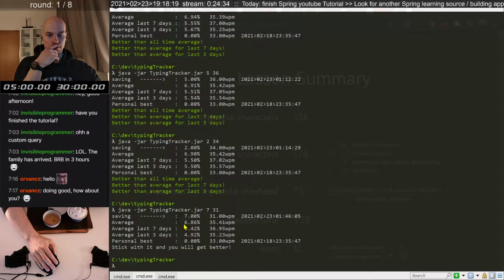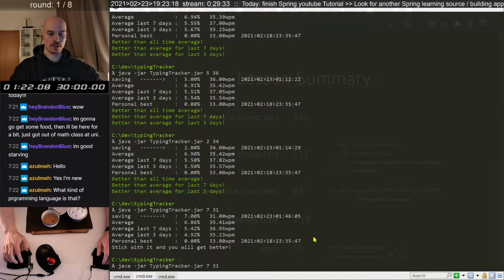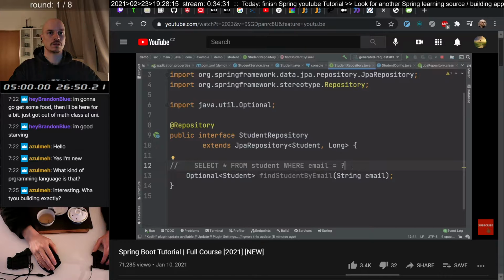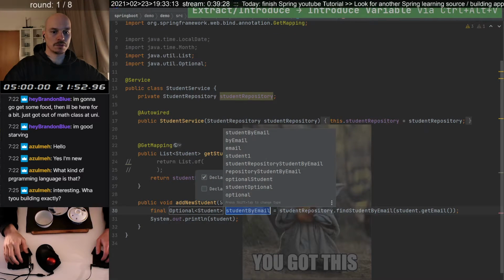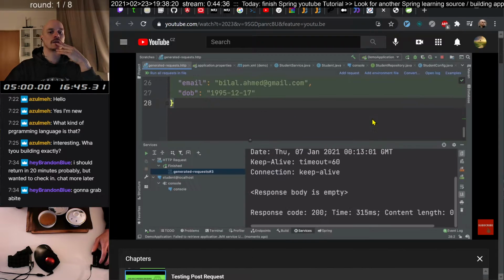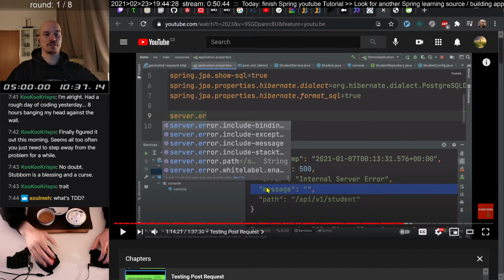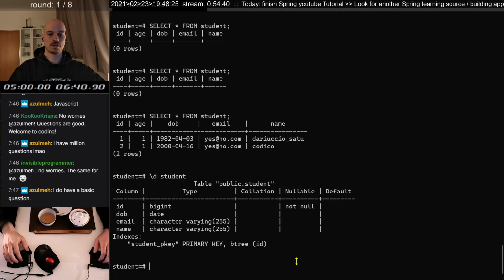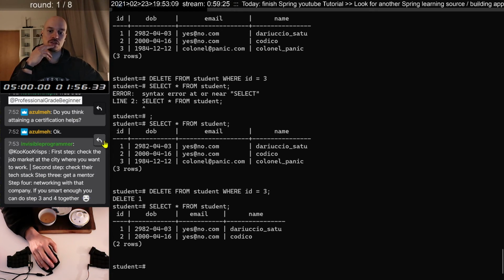Programming Workout #534 SPRING